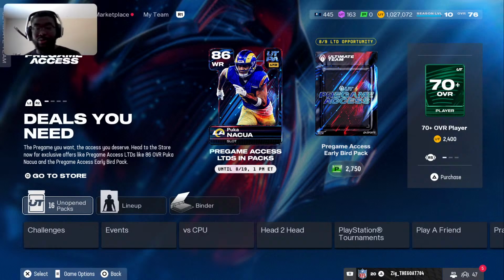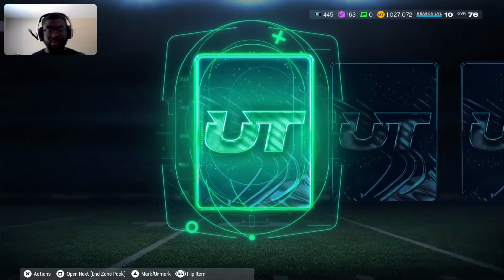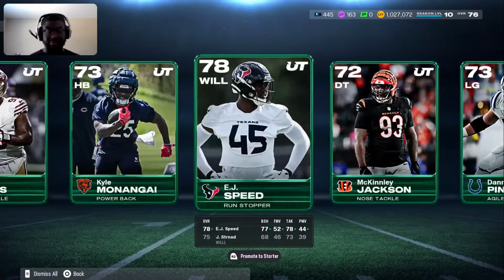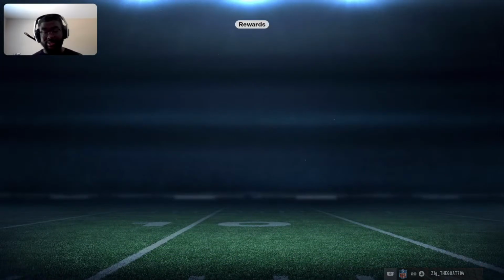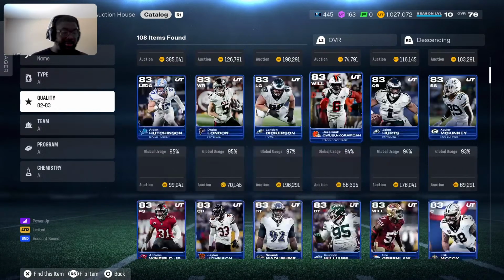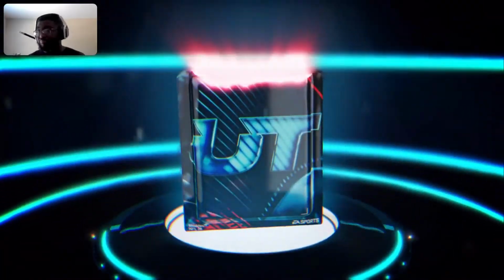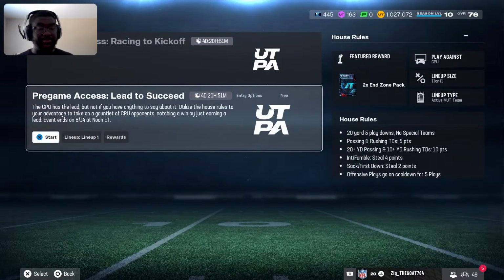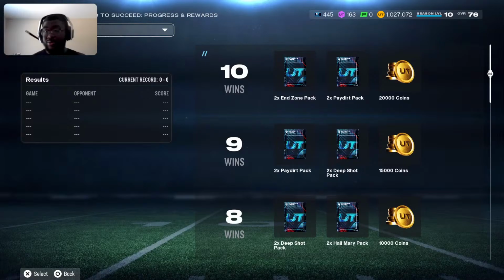The Coin Method That Made Me a MUT Millionaire! NMS Ep 2